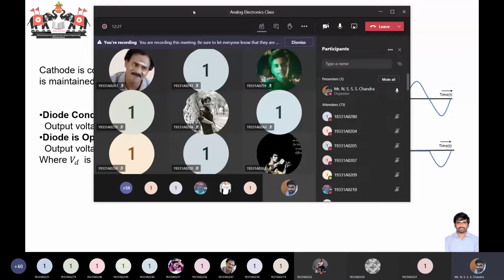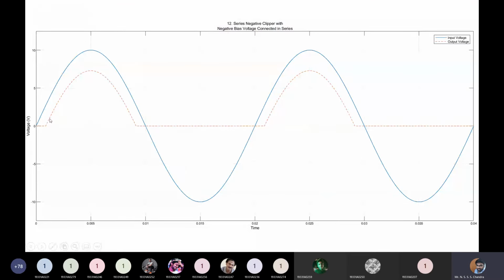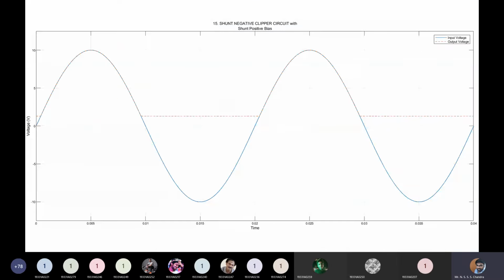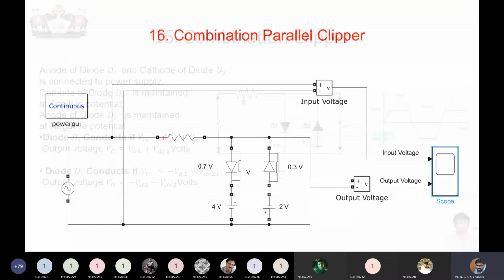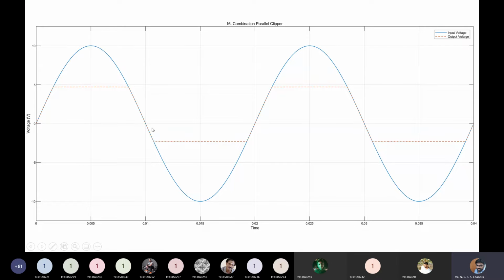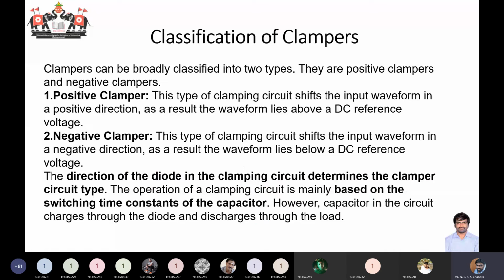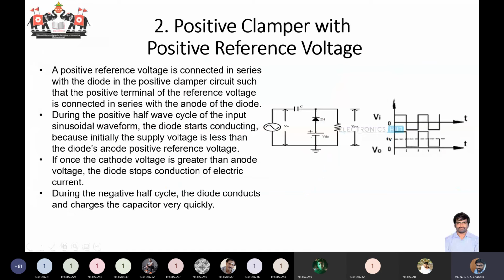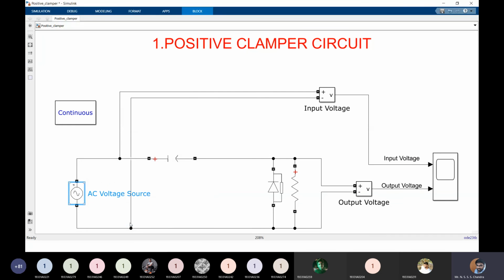Analog Electronics Class 14 : Diode Clippers ( Continued)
In continuation with Lecture Video 13,  Diode Clipper circuits are explained in detail . MATLAB/ Simulink is used for explanation of the various circuits